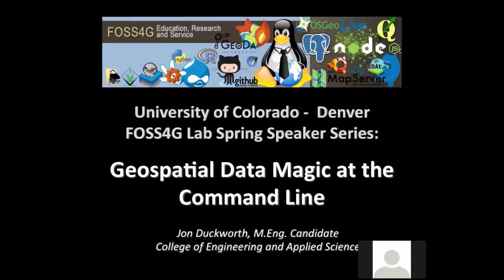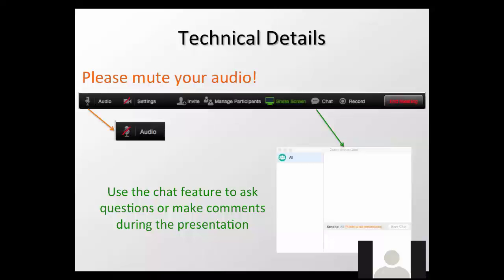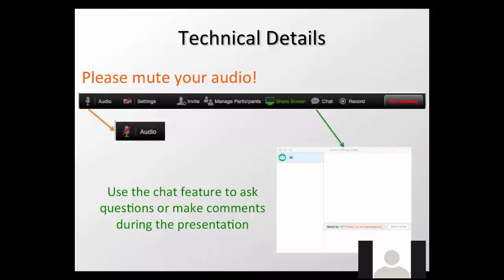Geospatial Data Magic At The CommandLine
Did you know you can perform a variety of GIS functions without ever having to open a clunky user interface? The GDAL library is a powerful open-source geospatial toolkit that allows you to perform many of the most commonly used functions without the overhead of a full-blown application. In this presentation, you’ll get comfortable navigating at the command line, and you’ll learn how to use the powerful GDAL tools to perform some basic GIS operations. We will also point you to resources to help you advance your command line GIS skills beyond this presentation.